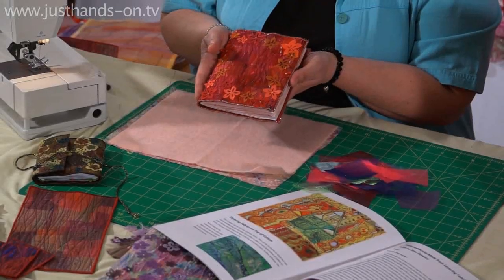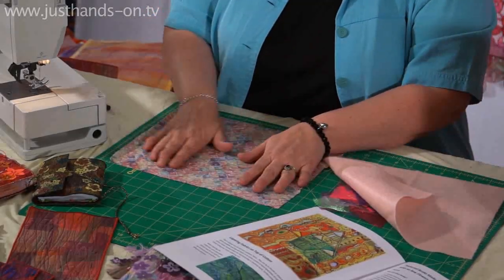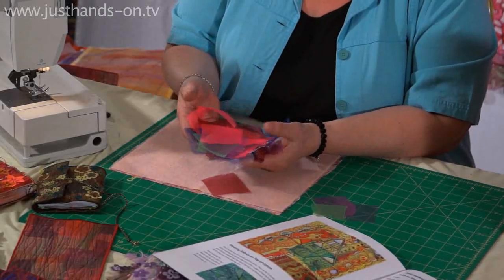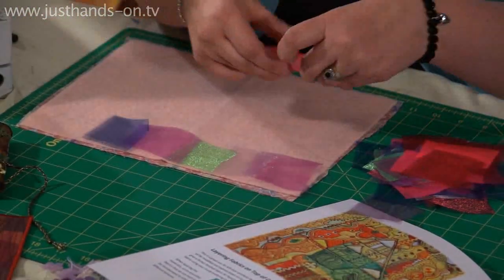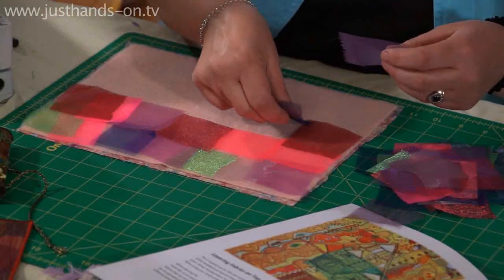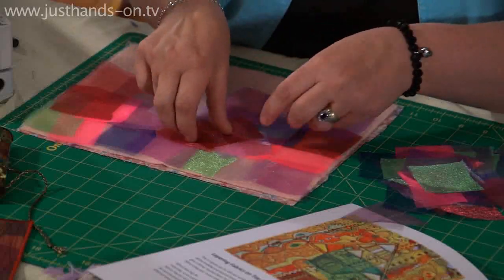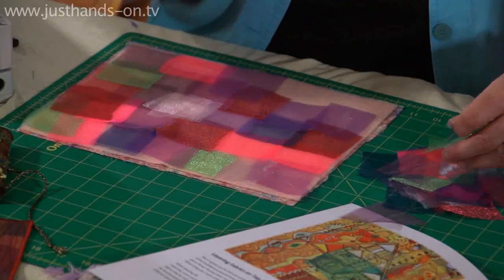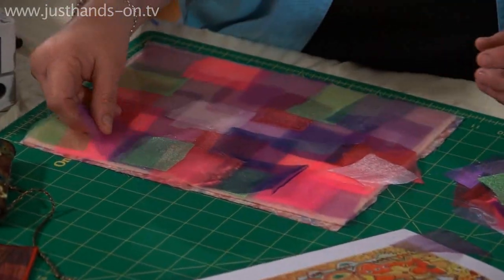Textured Book Covers with Kathleen Laurel-Sage (Taster Video)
Kathleen loves to sew and use organza pieces - and nothing is too small. Kathleen shows us how to set up the machine; which foot is best; things to think about such as using up threads to add additional colour and how to use a textile soldering iron safely and to good effect.
PLUS there are suggestions for even the offcuts from making your book – suggestions are card embellishments; bookmarks; hinges for your book – so nothing is wasted! She also add some no-sew floral decorations.

This is just a taster but you can access the full workshop